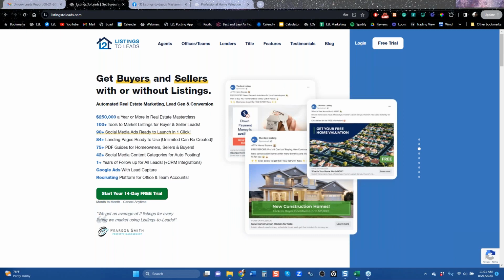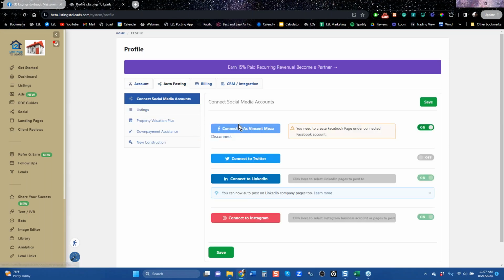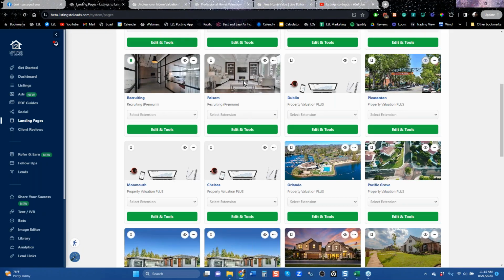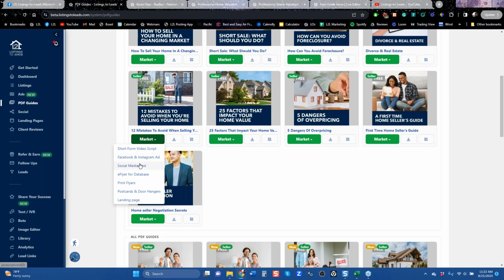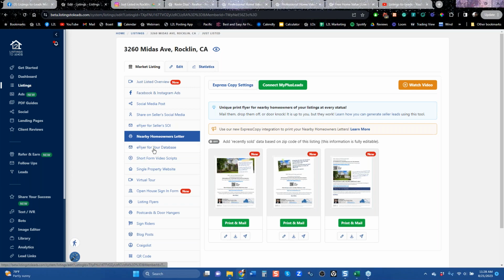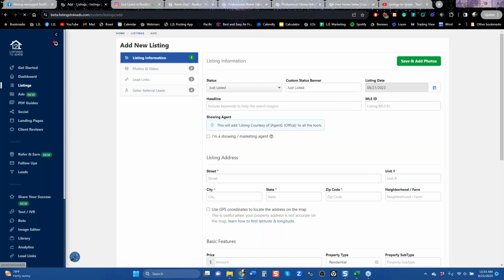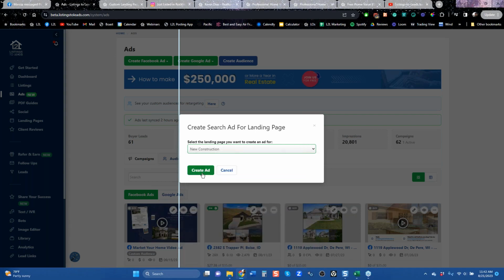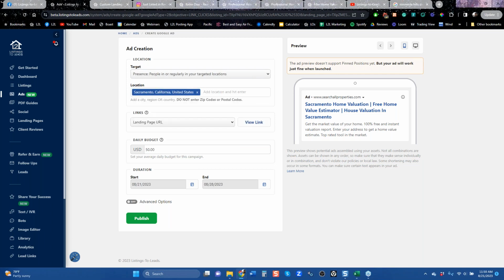Get Started with Listings to Leads Level Up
Listings-to-Leads provides tools for various marketing avenues like print, social media, and Google. We offer customizable landing pages, PDF guides, and ad campaigns to help realtors capture leads, both buyers and sellers.

In this webinar, Vince Meza demonstrates examples of successful landing pages and highlights the importance of branding and lead capture. He discusses how to set up your account, connect social media, utilize PDF guides, market listings, and effectively engage leads. Additionally, he mentions the "Nearby Homeowner Letter" as a powerful tool for targeting potential listing leads.